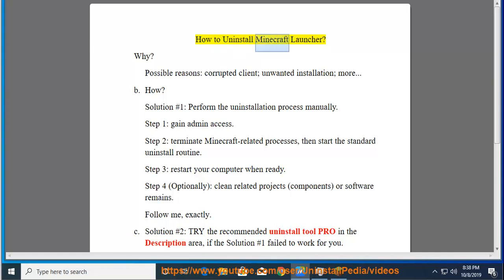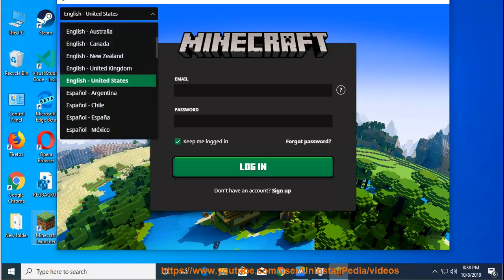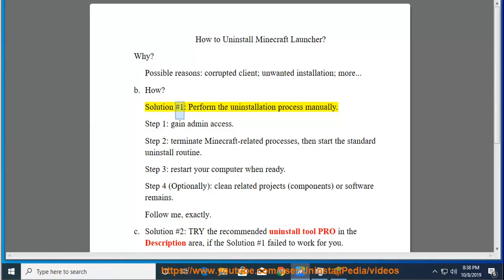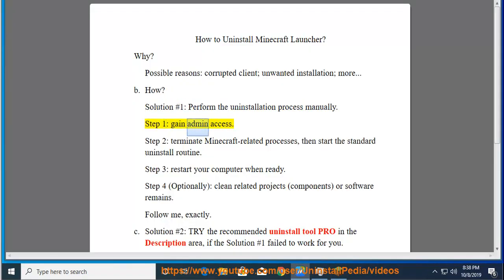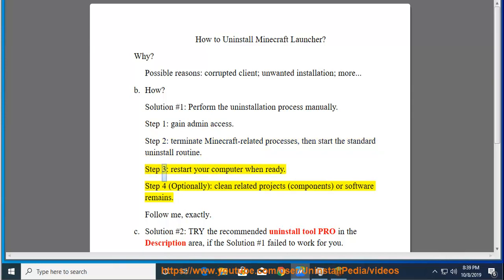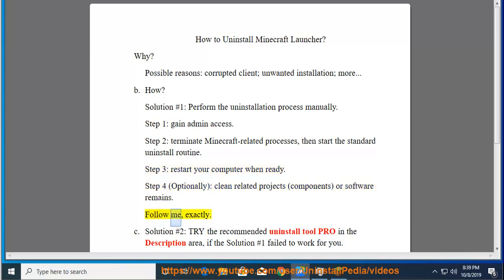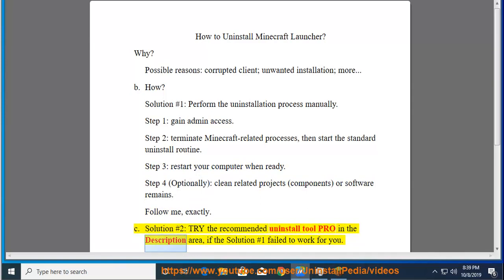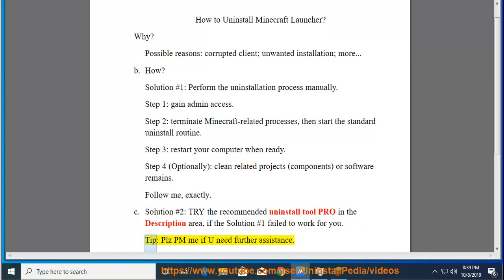Uninstall Minecraft Launcher in Windows 10 & macOS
Tutorial: Uninstall Minecraft Launcher.
Info: If you just could not complete the full uninstall of it, you are welcome to TRY this smart Windows uninstaller@

If you can't remove the Mac version of Minecraft Launcher yourself, try the below app remover pro@